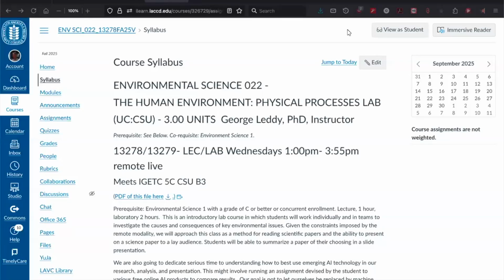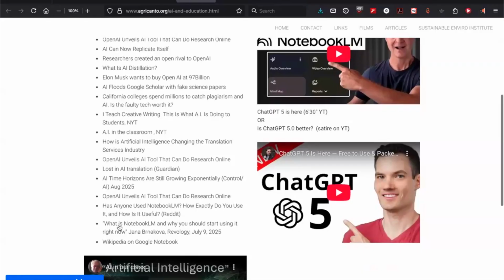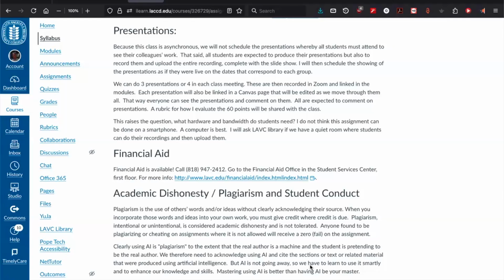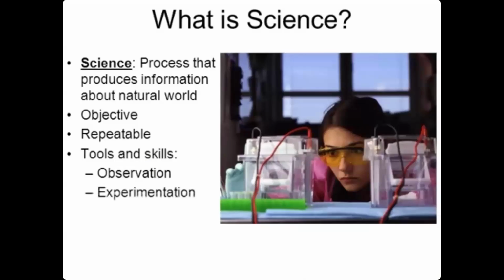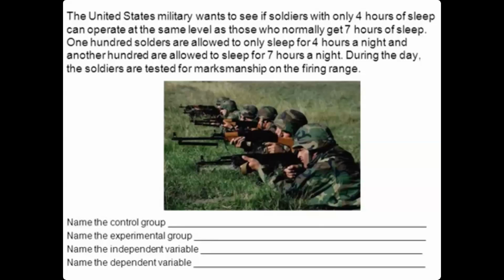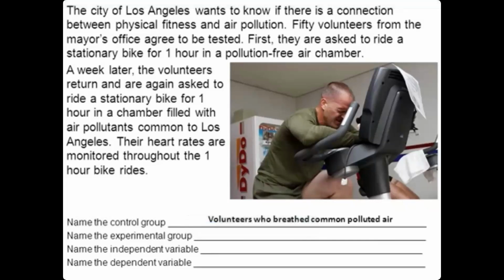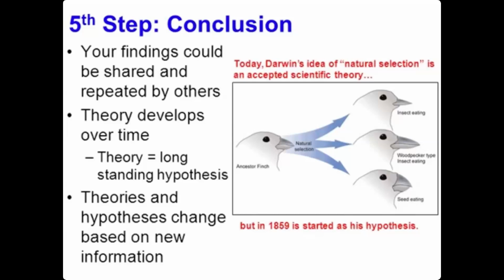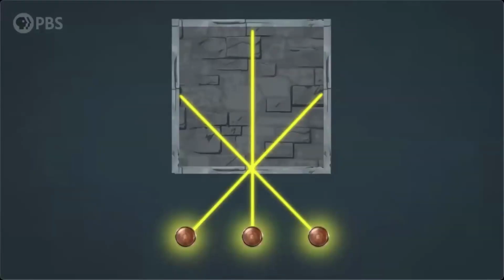ES 22 Lecture Week 1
Covers course basics, AI and Scientific method.